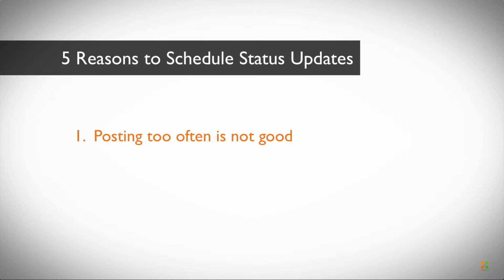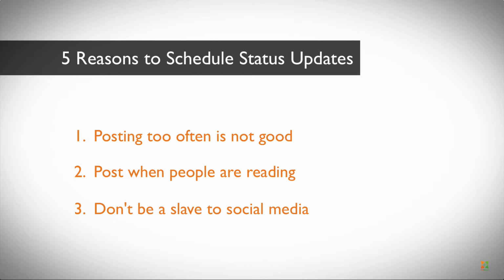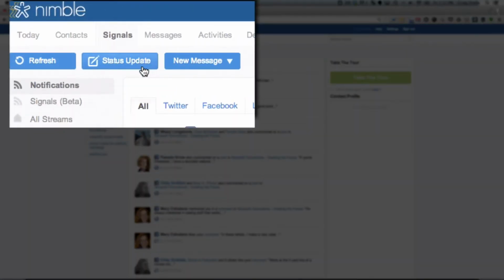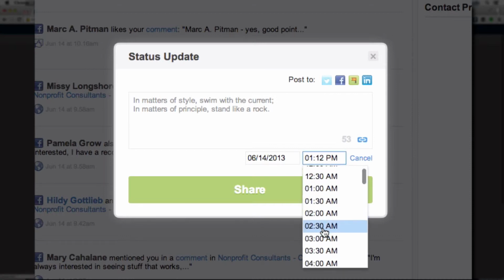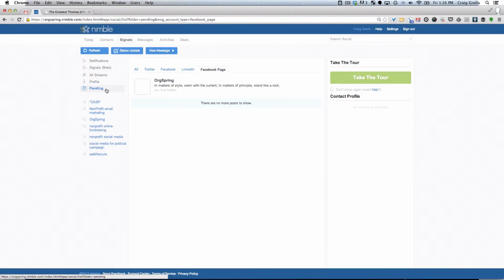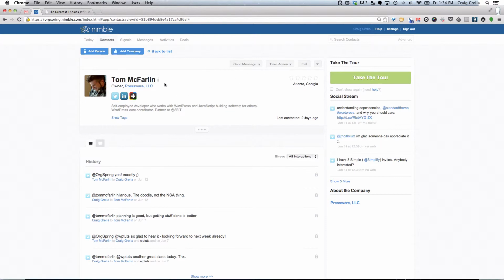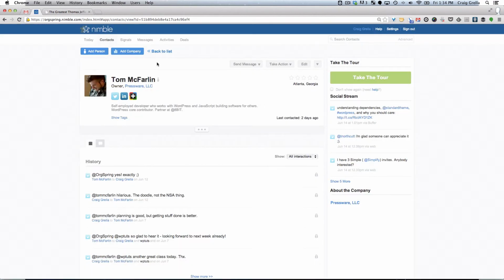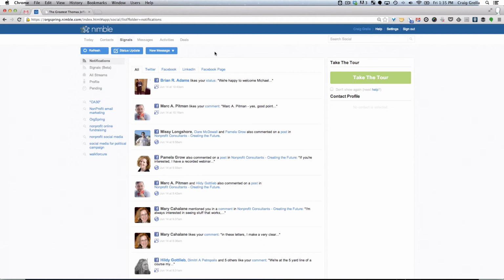Scheduling Social Media Status Updates in Nimble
In this video, we show you how to use the Nimble post scheduling feature to buffer your social media status updates, and space them out on your social networks for a specific date and time. For more information on the Nimble CRM for nonprofits,